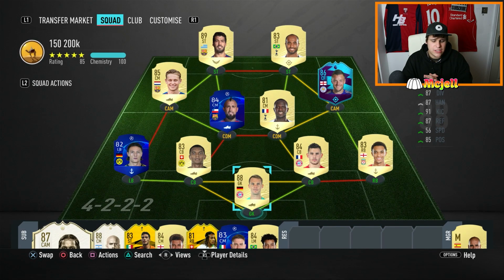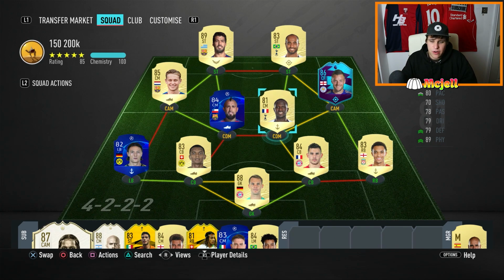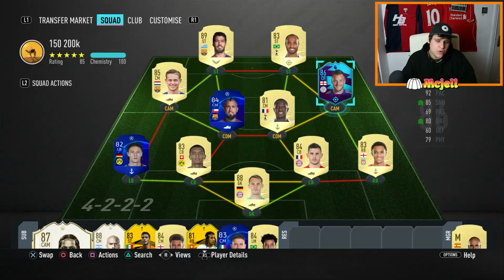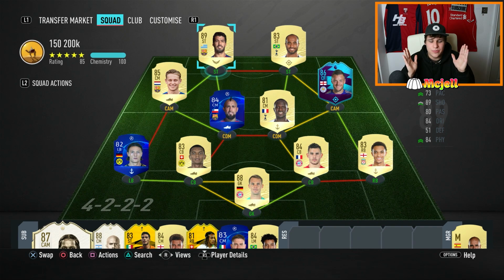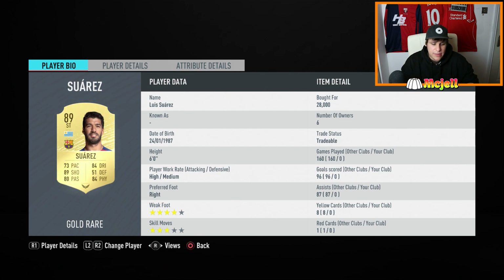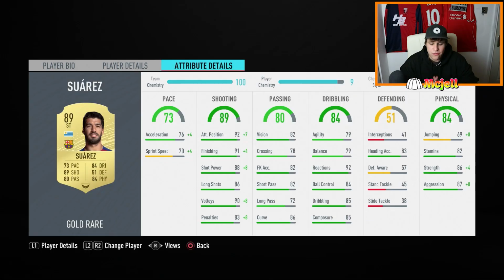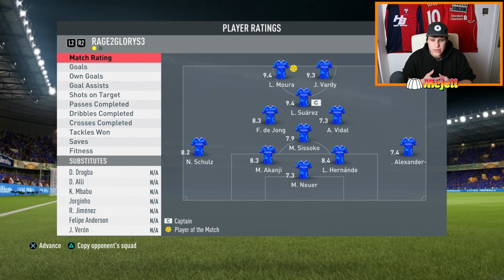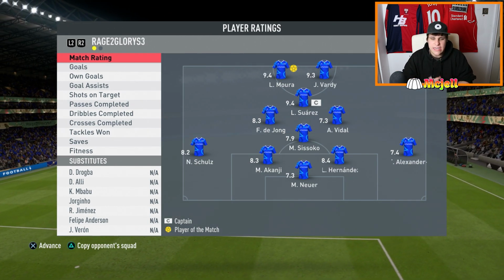INSANE 150K-200K HYBRID SQUAD BUILDER!!! | FIFA 20 SQUAD BUILDER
150K-200K HYBRID SQUAD BUILDER FIFA 20
 (ft Suarez, POTM Vardy and Sissoko)